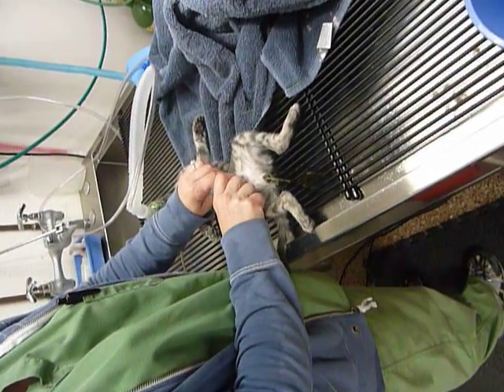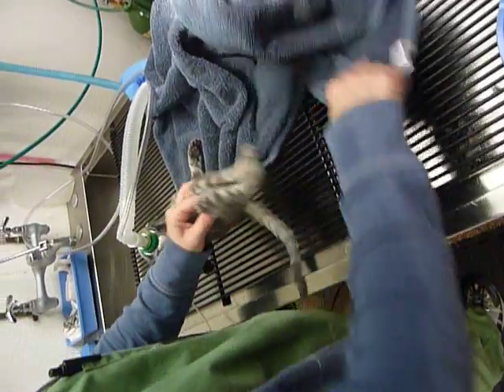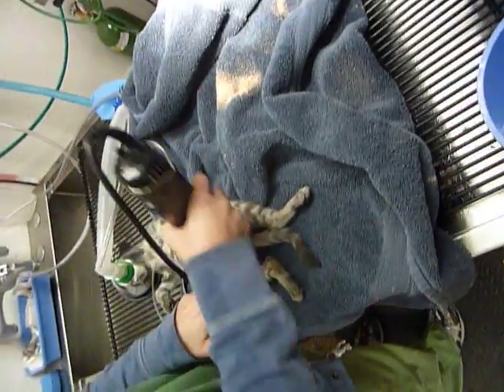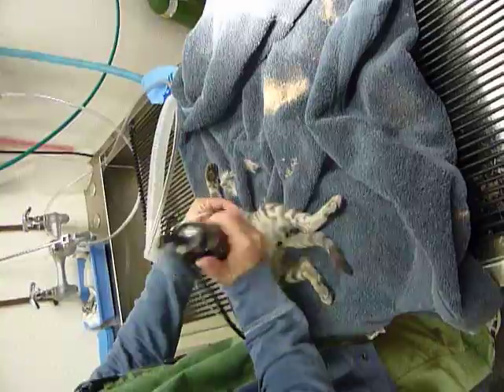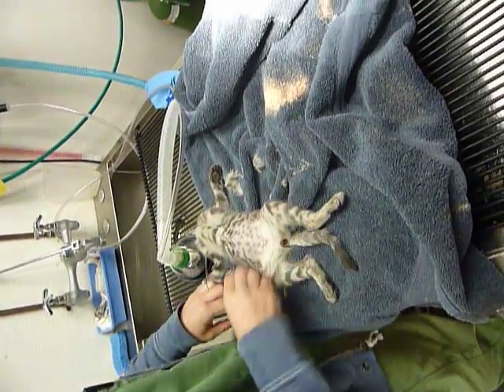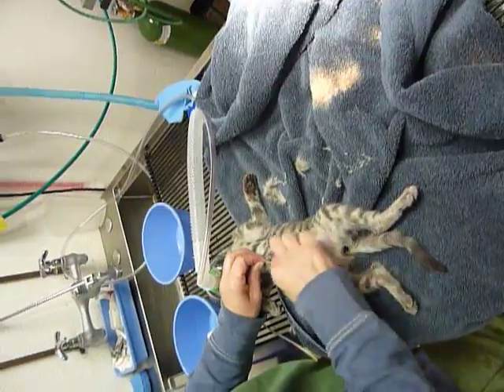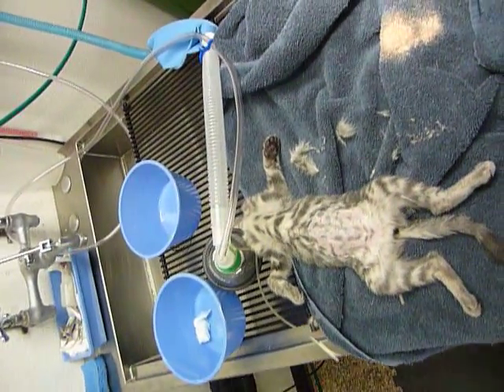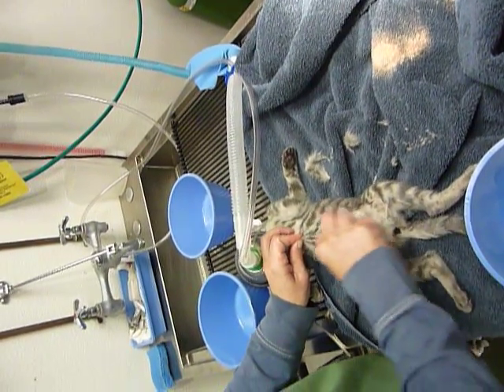Preparing Kitten for Spay Surgery.MOV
A Kitten (already under general anesthesia with oxygen being administered by a face mask) is prepared for spay surgery. The Surgical site has all the surrounding hair removed and the skin is sterilized (as best as possible) prior to the surgery.